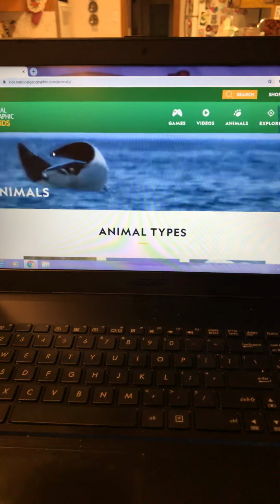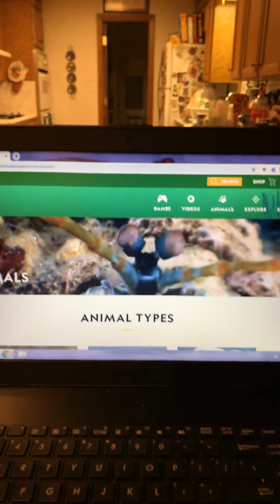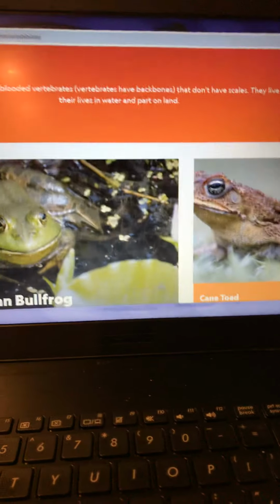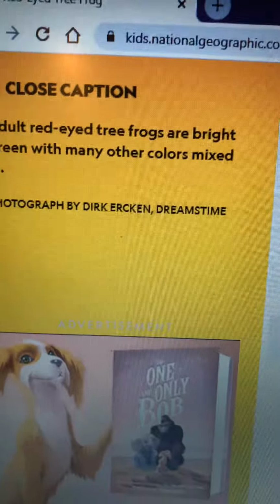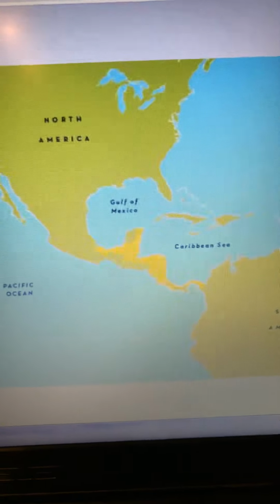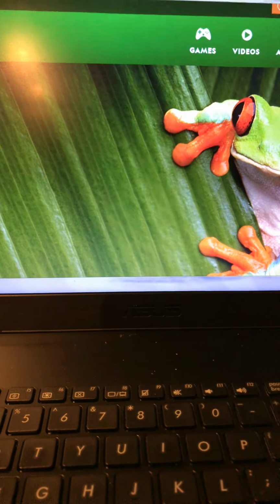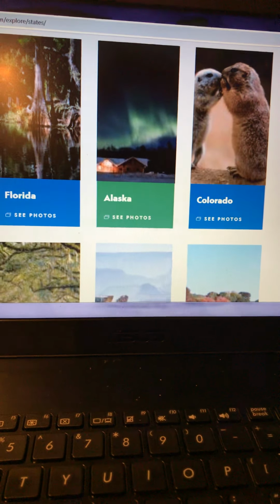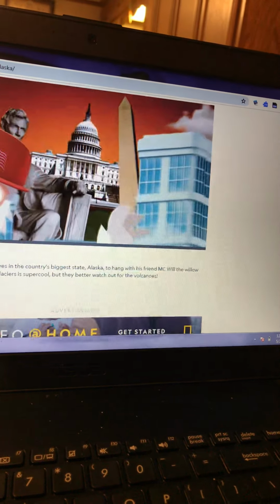May 20, 2020